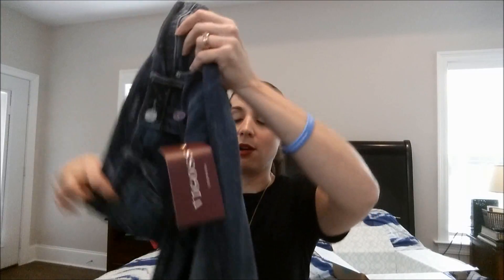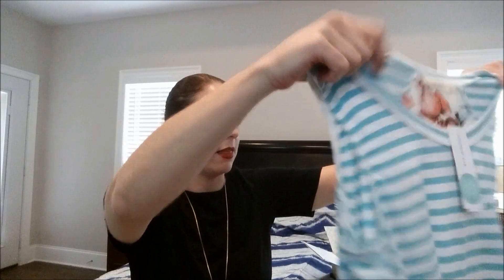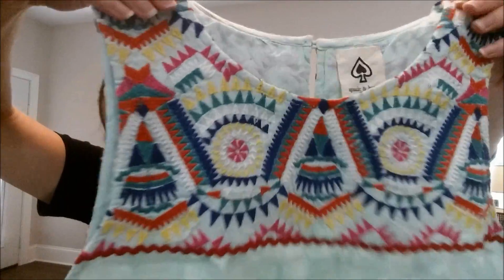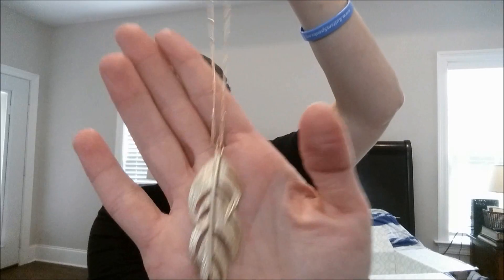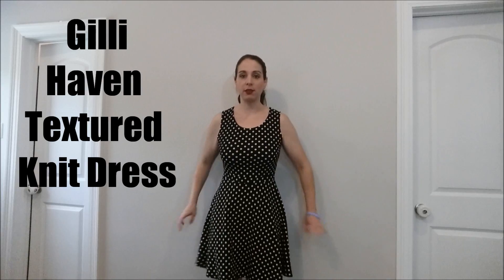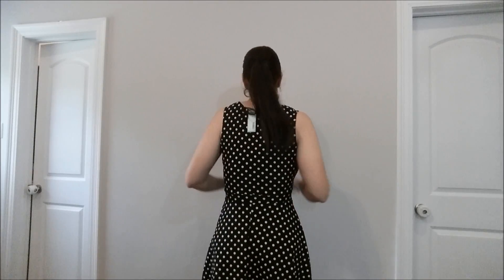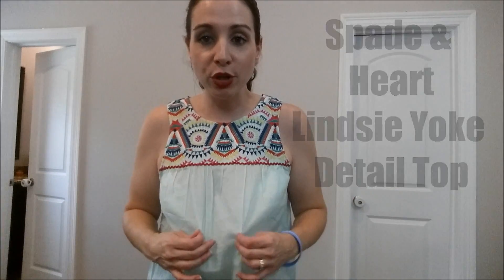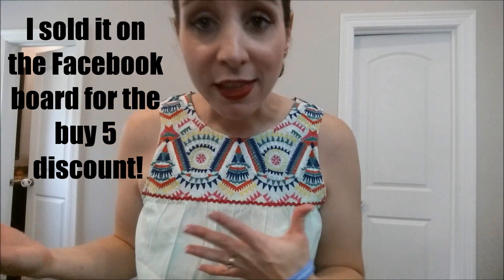STITCH FIX AUGUST UNBOXING/TRY ON! #16